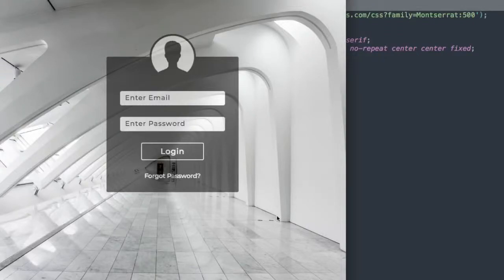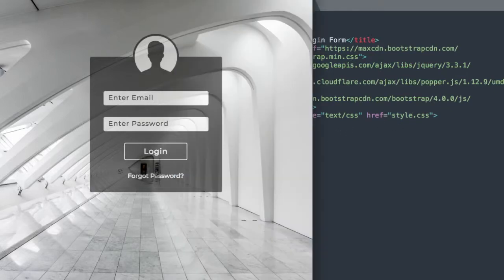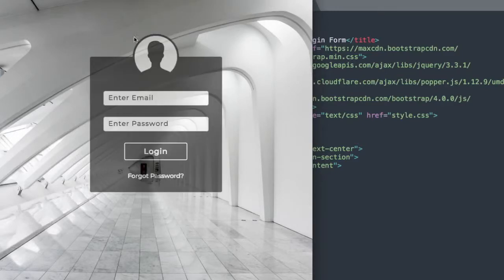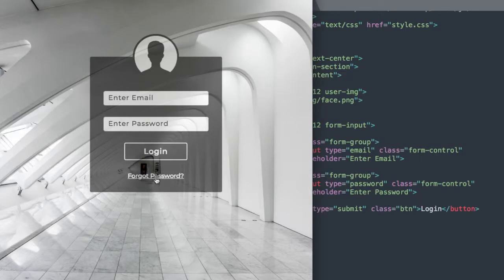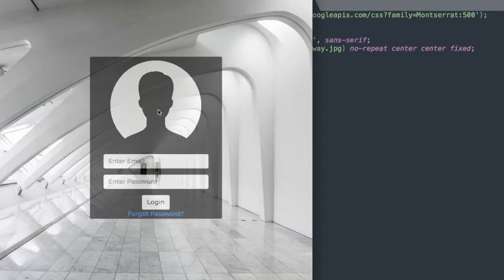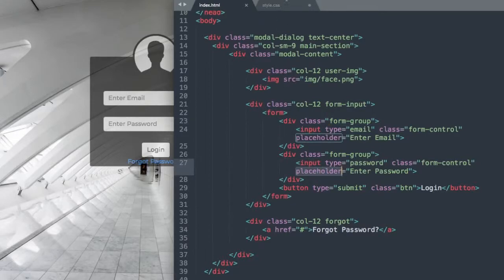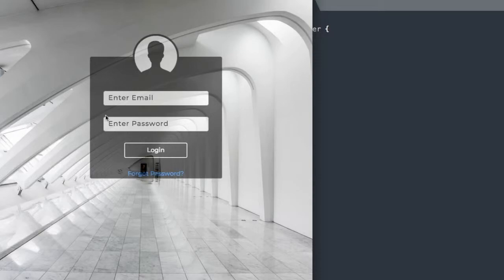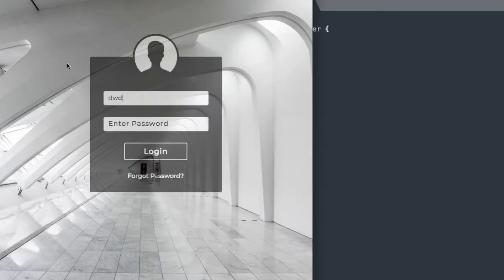Transparent HTML Login Form Tutorial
Create A Transparent HTML Login Form!